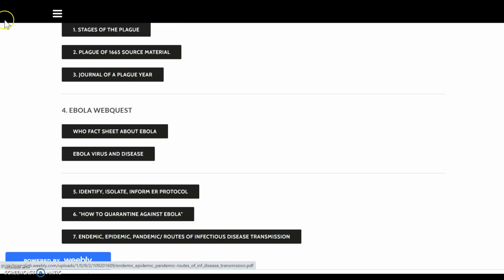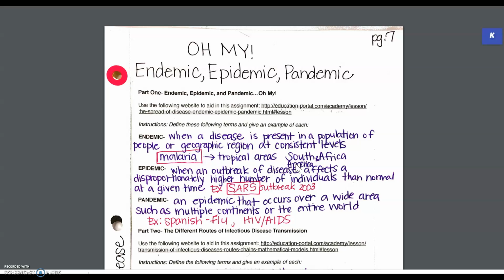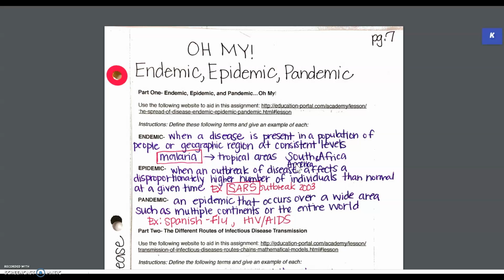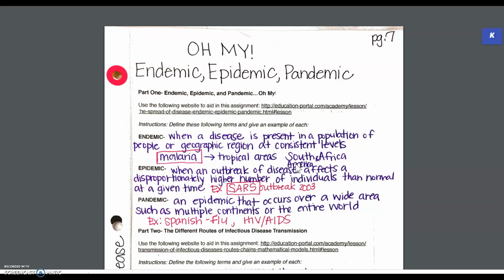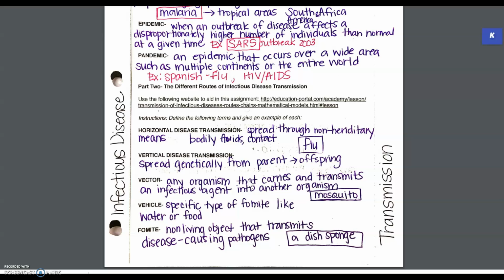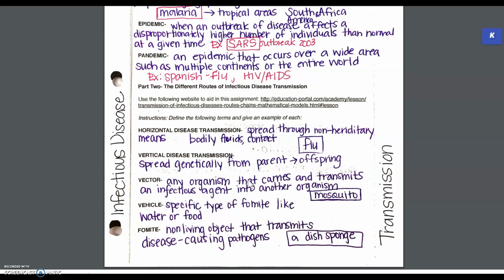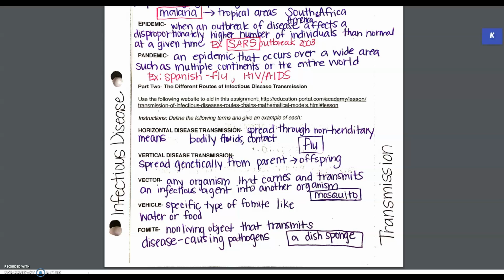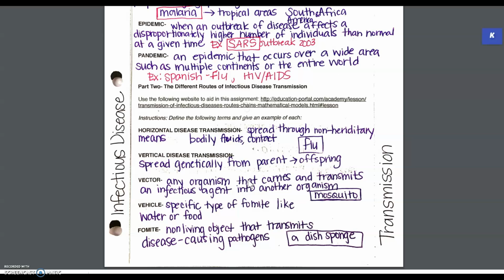Eng 12- U4- Infectious Disease Transmission Important Terms